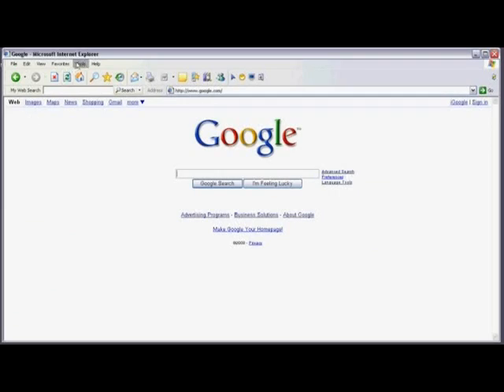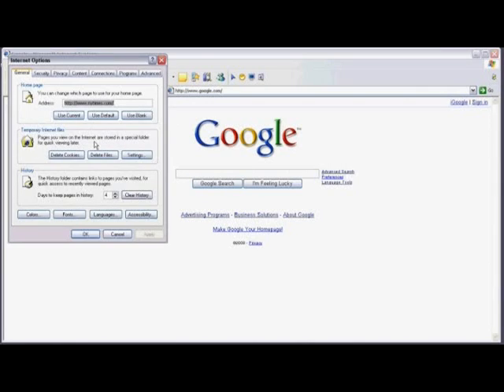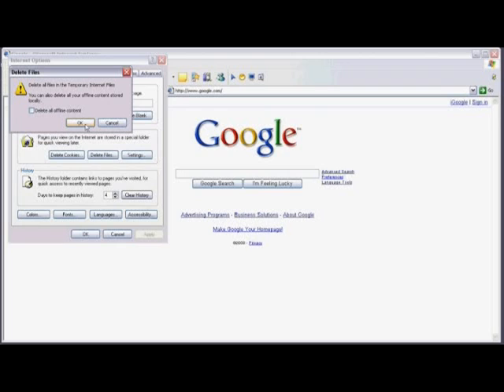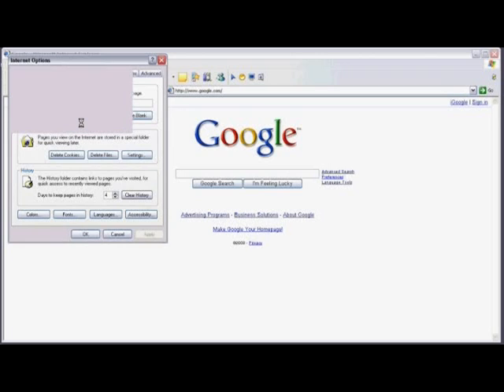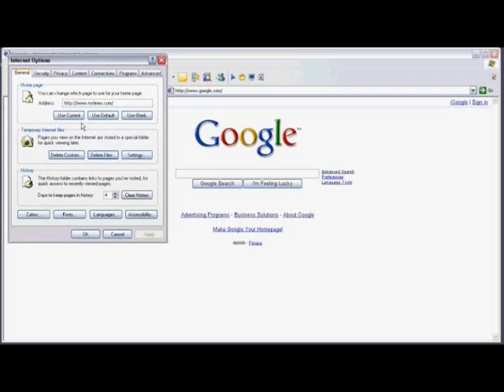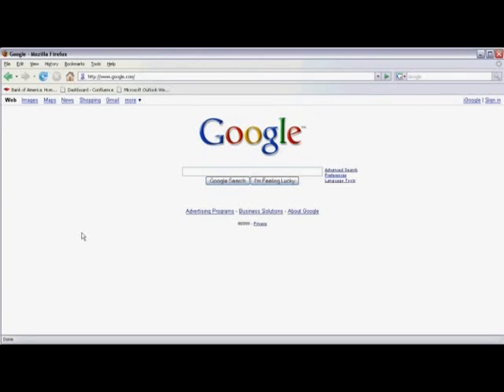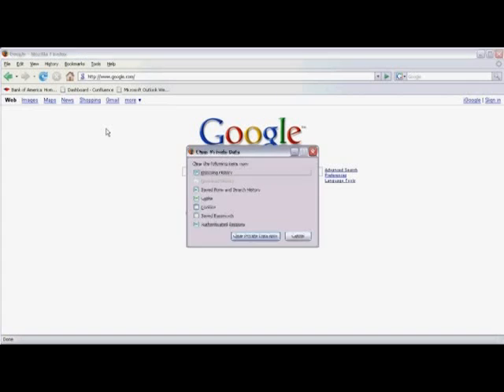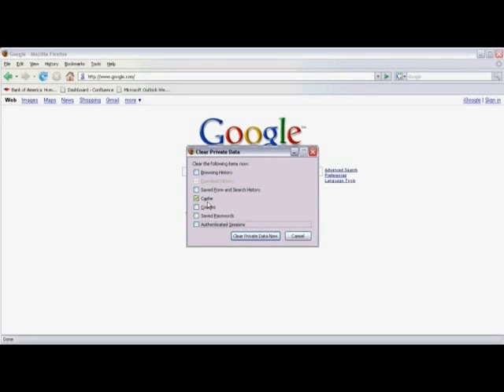Internet Uses & Tools : How to Clear a Browser's Cache on a PC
In a Web browser, such as Internet Explorer, clear a browser's cache by going to Internet Options and deleting "Temporary Internet Files," while on Firefox, the same thing can be done by clicking "Clear Private Data." Clear a browser's cache on a PC, which might take a few minutes, with tips from an Internet business consultant in this free video on Internet tools.